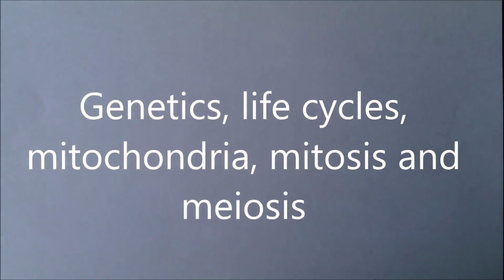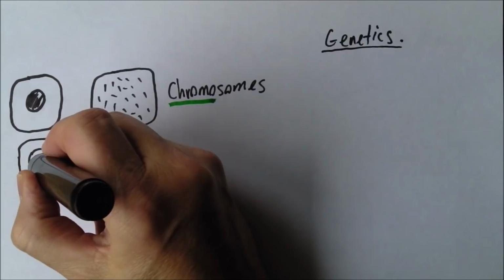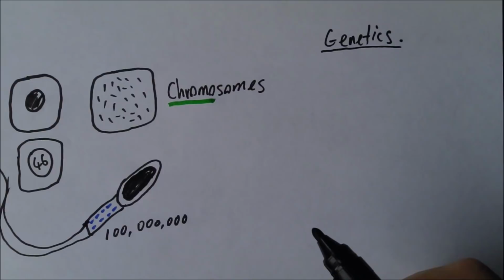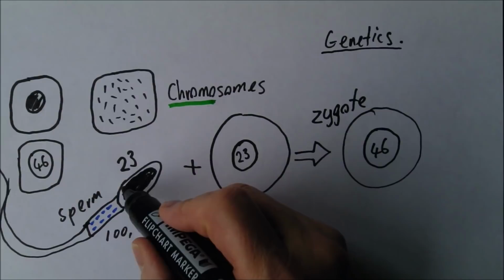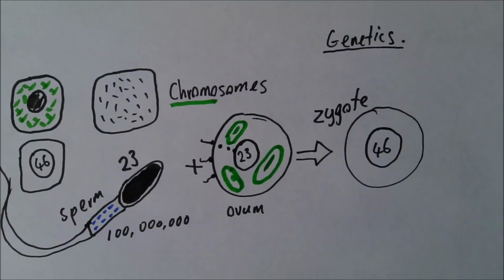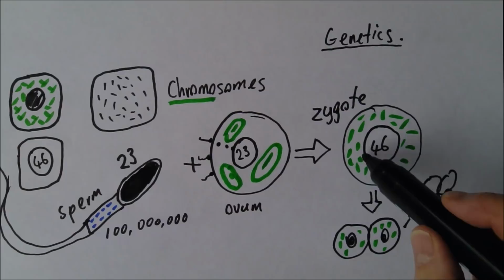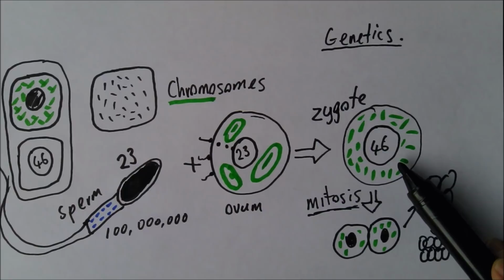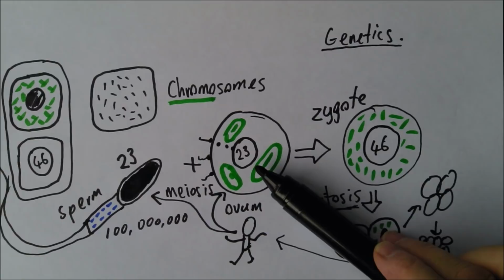Introducing Genetics 1, Life cycles and inheritance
MCQs on Genetics

Genetics 1, Life cycles and inheritance

Most of the DNA in a cell is found in the:
a. Mitochondria
b. Cytoplasm
c. Nucleus
d. Ribosomes

Human body (somatic) cells contain:
a. 23 chromosomes
b. 24 chromosomes
c. 44 chromosomes
d. 46 chromosomes

Approximately how many sperm cells will a healthy man produce in one day?

a. Mitochondria contains no genetic material of their own
b. Baby boys inherit their mitochondrial DNA from their fathers
c. Mitochondrial DNA is all coded for from the nuclear DNA
d. Boys and girls both inherit all of their mitochondrial DNA exclusively from their mothers

All somatic cells are derived via mitotic cell division from one single cell called a:
a. Sperm
b. Ovum
c. Zygote
d. Embryo